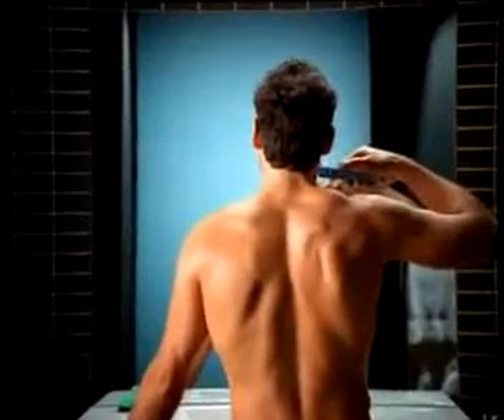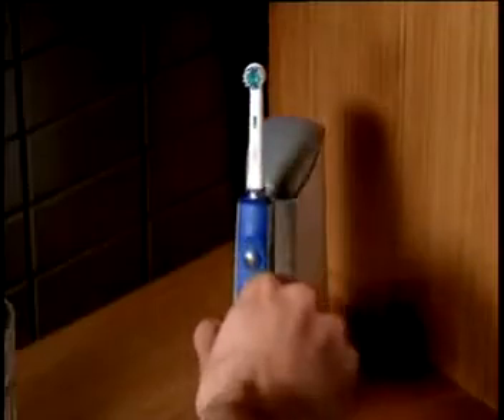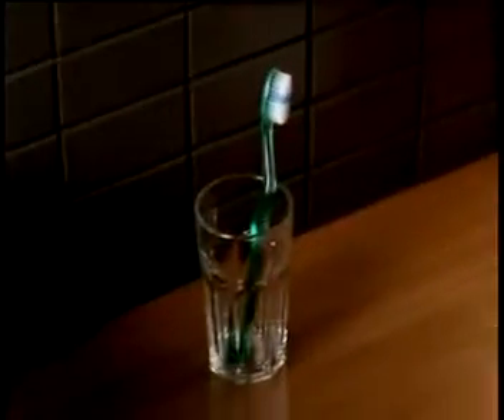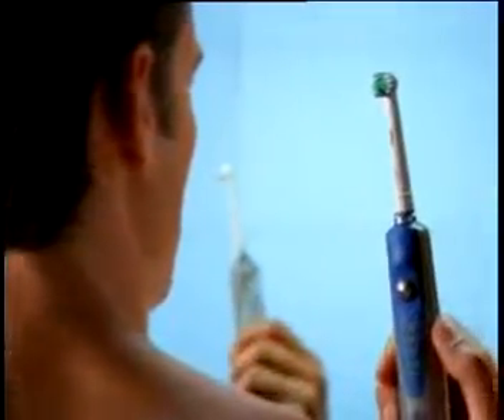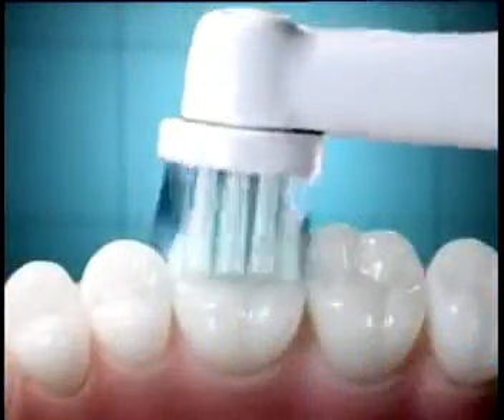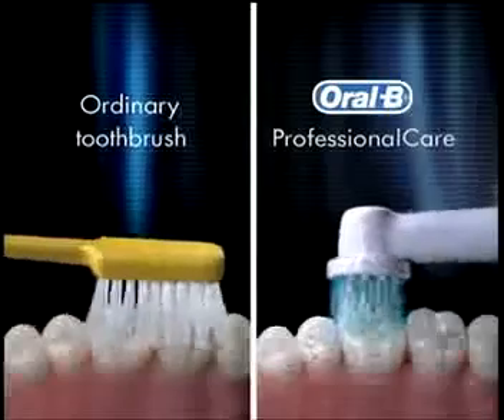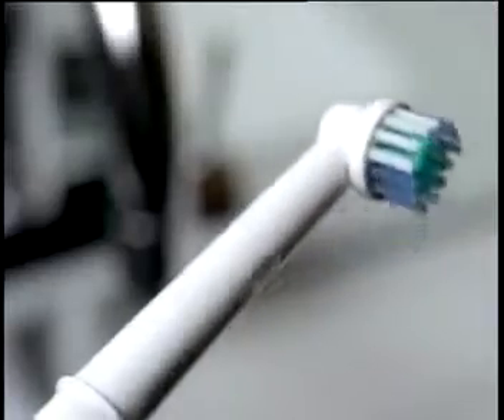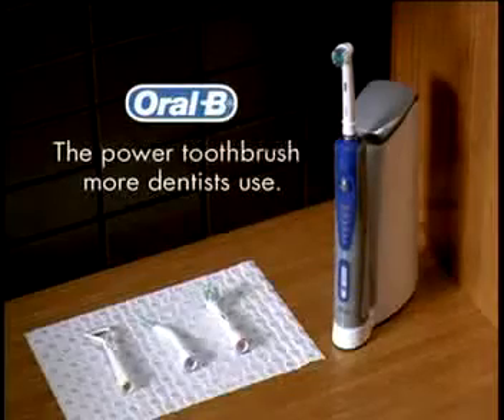Oral B Rob the Dentist